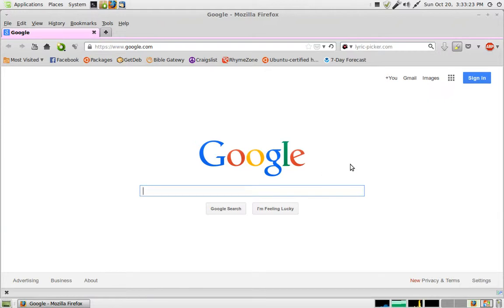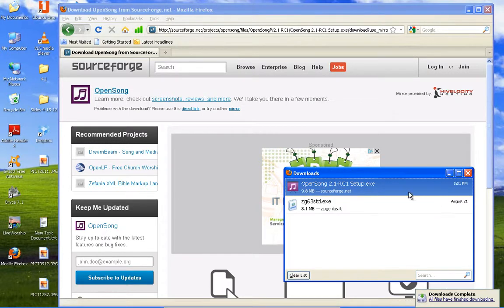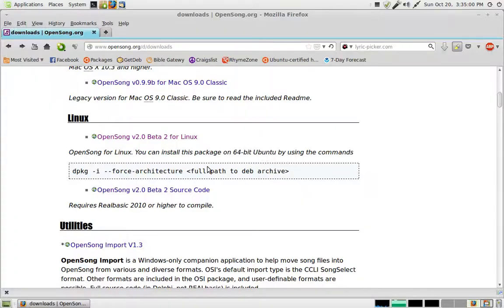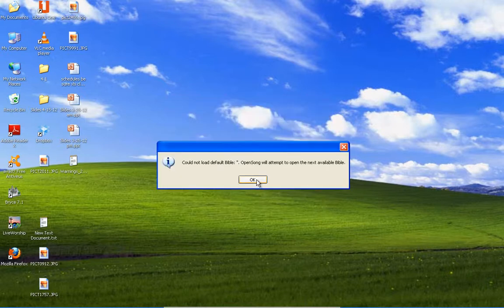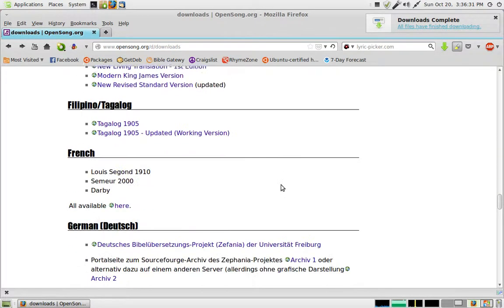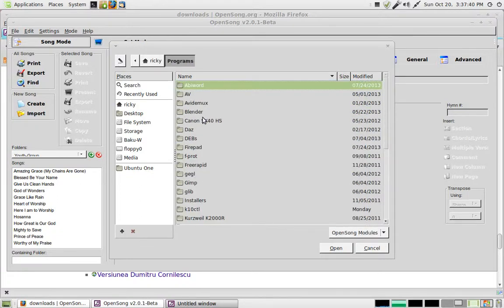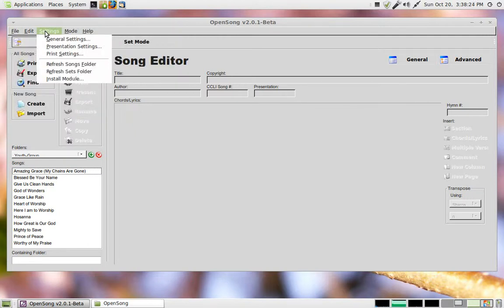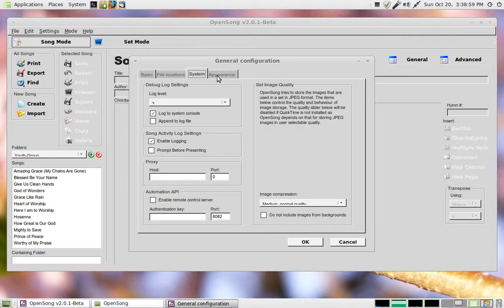An Introduction to OpenSong - Part 1: Installation and Initial Setup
"OpenSong is a free, open-source software application created to manage lyrics, chords, lead sheets, overheads, computer projection, and more."

In this video, I give a brief rundown of the installation process.

OpenSong versions used in this video:

Linux: 2.0.1
Windows: 2.1 RC1

Note: I am simply a fan of this software. I use it on a regular basis, but I am not a developer or anything like that. I will answer to the best of my abilities.